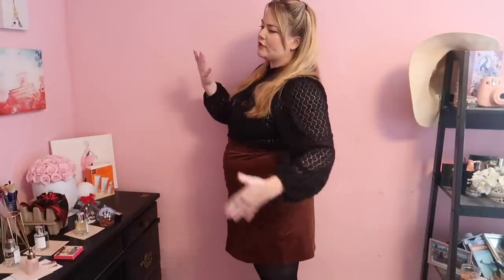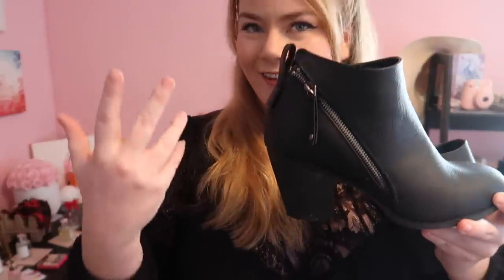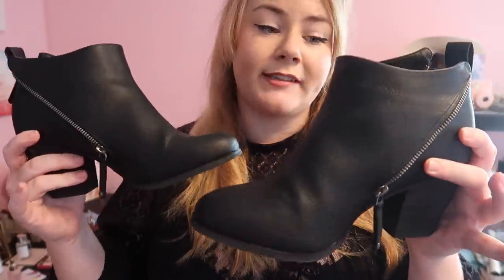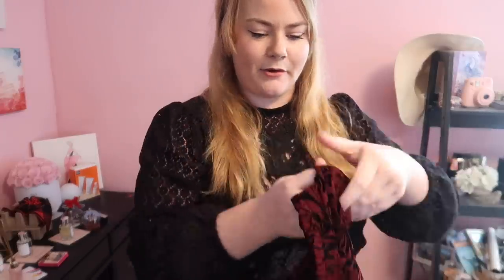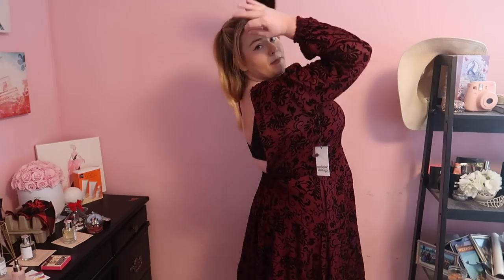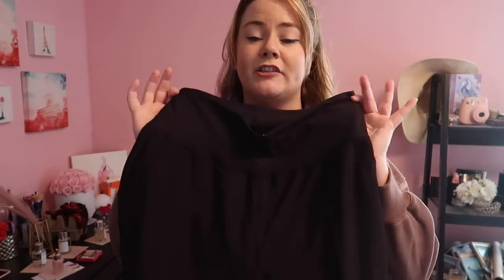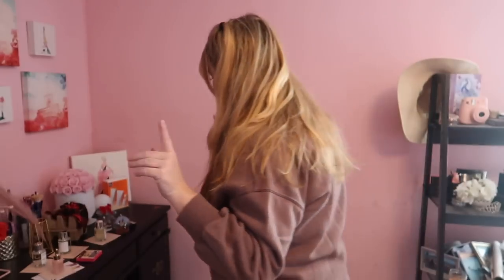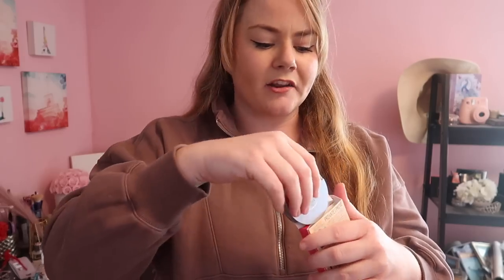PLUS SIZE COLLECTIVE HAUL | Torrid, Old Navy, Unique Vintage & Disney!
Everything I got on Black Friday/Cyber Monday 2022! *I talk about tights for WAYYY too long*

ITEM LINKS

SHEERTEX
Rip Resist Tights

UNIQUE VINTAGE
Velvet Burnout Dress
Black and White Button Down Shirt
Cape Coat
Camper Ornament
THE GOBLET

ABERCROMBIE
Half Zip Sweater (XL)

OLD NAVY
THE BEST JOGEGRS (Size XL)

My SIZES:
Height: 5'8"
Weight: 242
Bust: 42D
Waist: 41"
Hips: 46"
Thigh at Fullest: 26.5"
Bicep at Fullest: 15"
Tops: Size 1X
Bottoms: 16
Dresses: 14/16

MY LINKS:
✨ I'm on a book cover!!!

FTC: I paid for everything. All opinions my own.